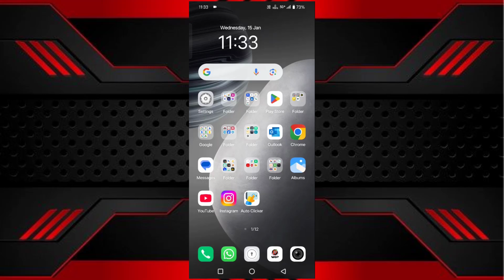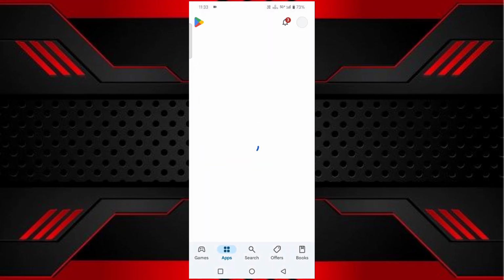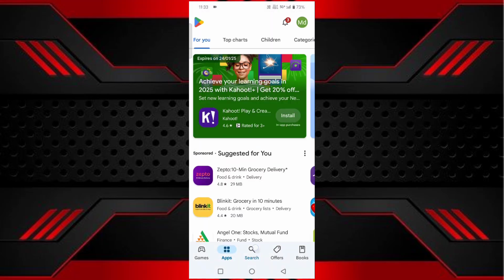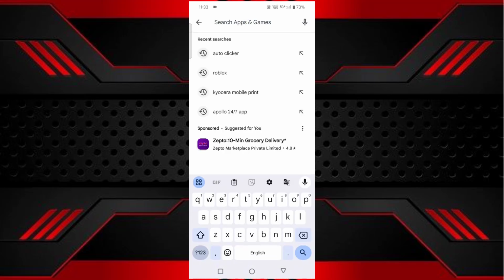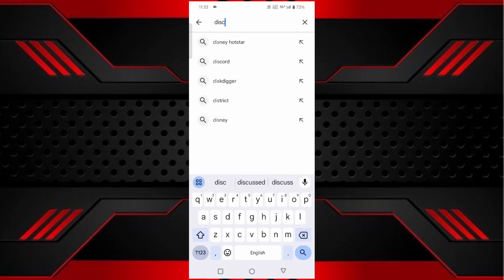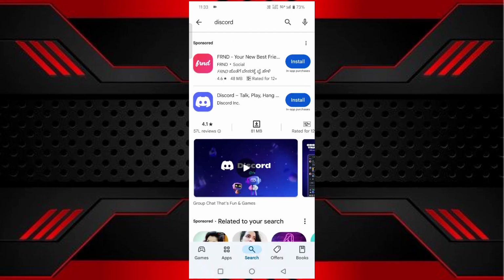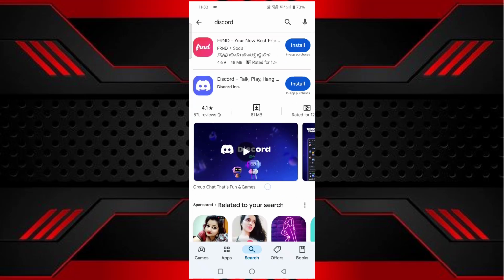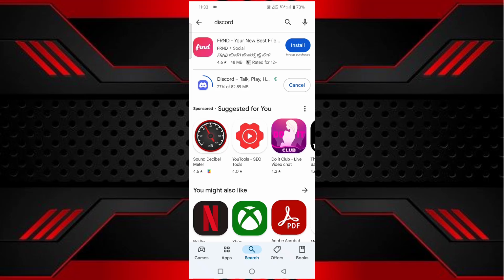How to Install Discord | Discord Download and Install from Play Store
How to Install Discord from Google Play Store | Discord Download and Install from Play Store | Download Discord | Install Discord